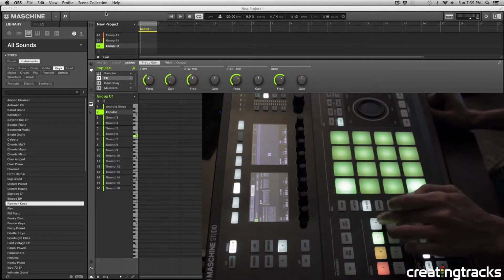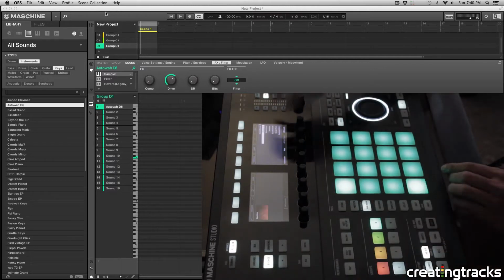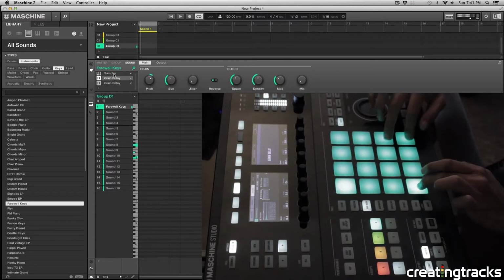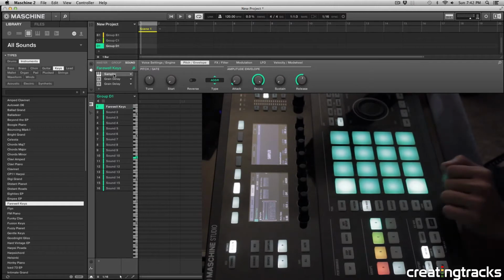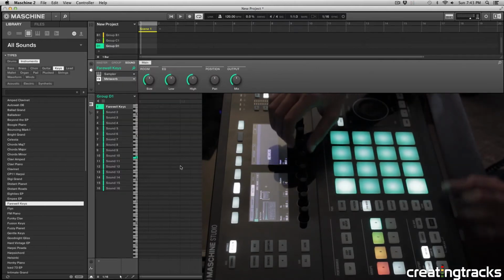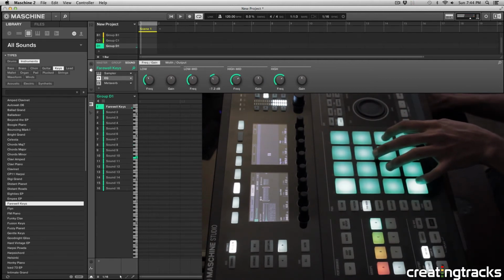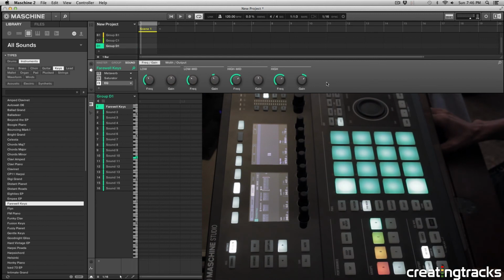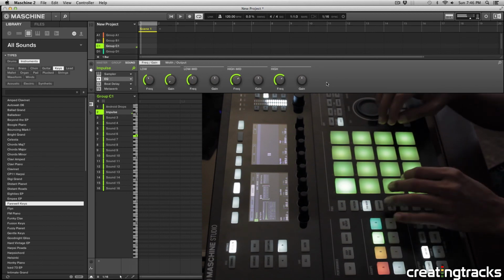Maschine Making A Full Song Part 4 Keys Selection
Lets hit up some fine key selection for your Maschine track.